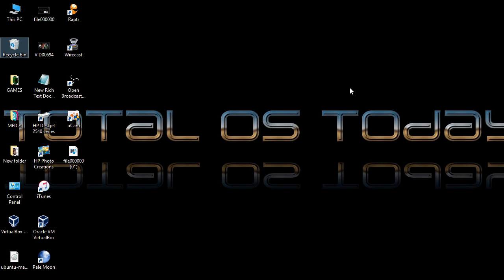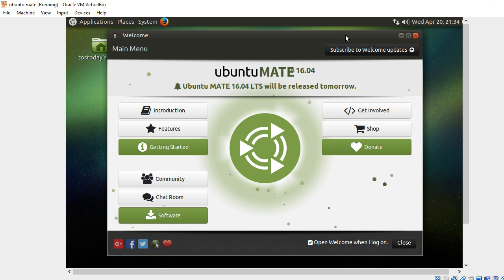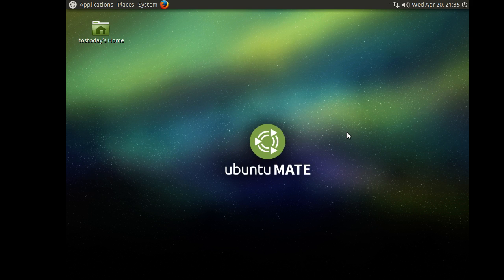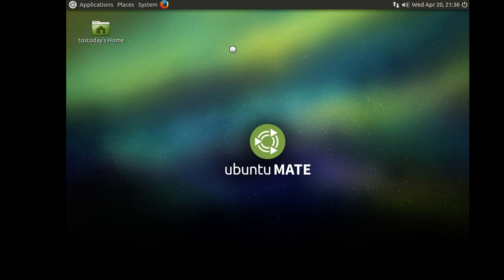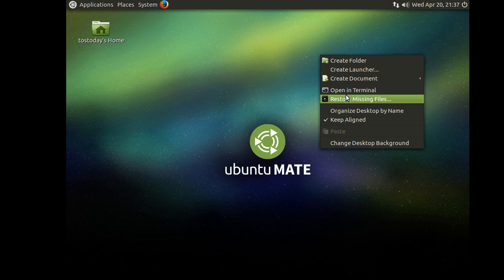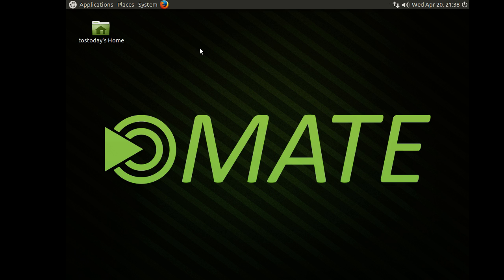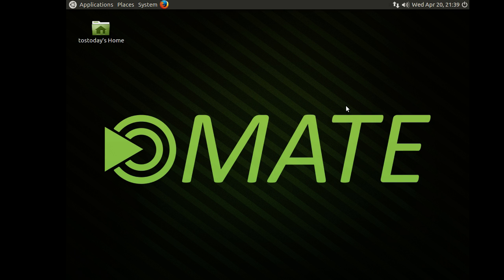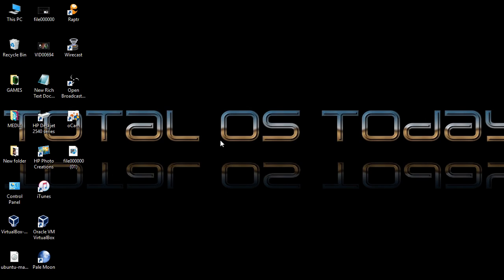Ubuntu Mate - A Linux Gold Standard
In ten years of messing with Linux I still prefer the simple things in life.

LINKS -

Check my informative interview with lead developer Martin Wimpress and why I call Ubuntu Mate "the romantic OS"